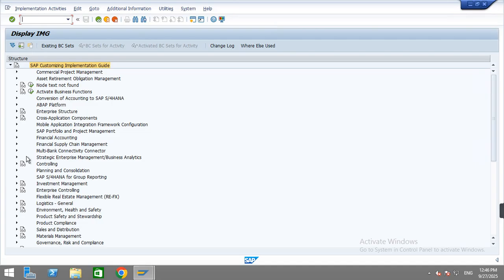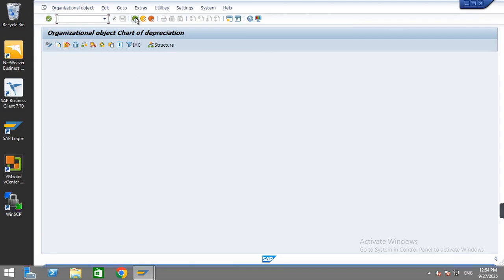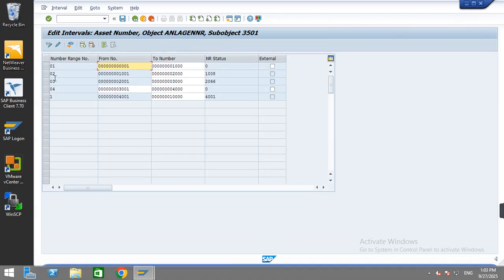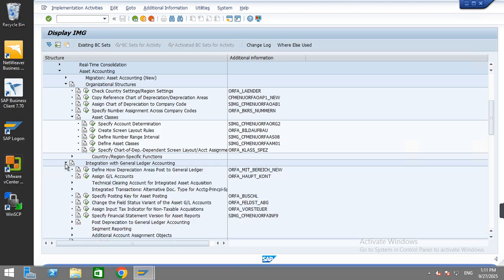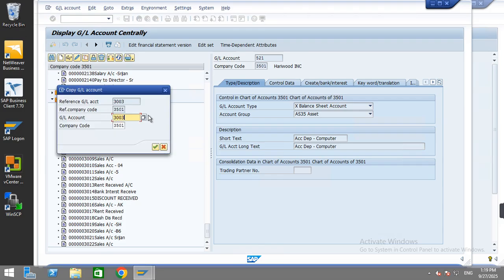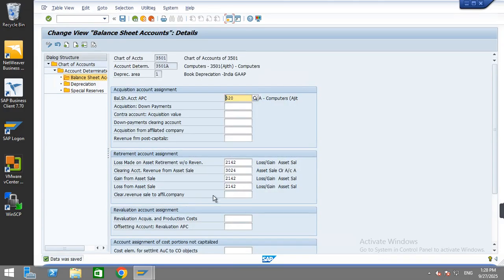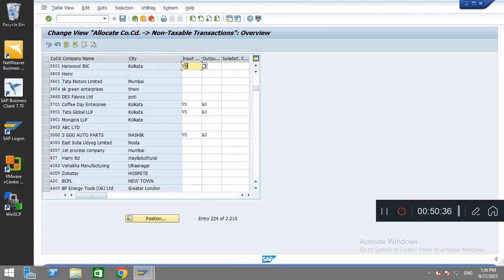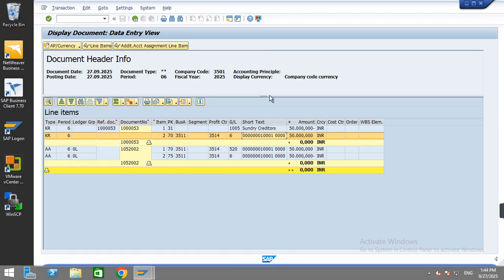Asset Management in S4 Hana#